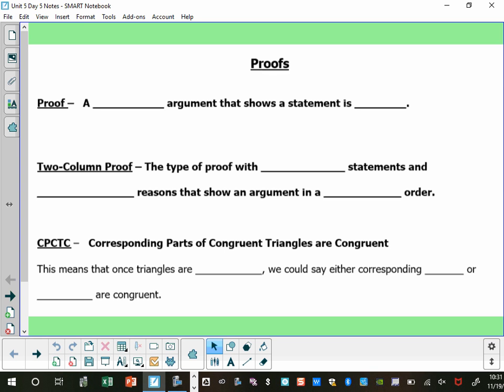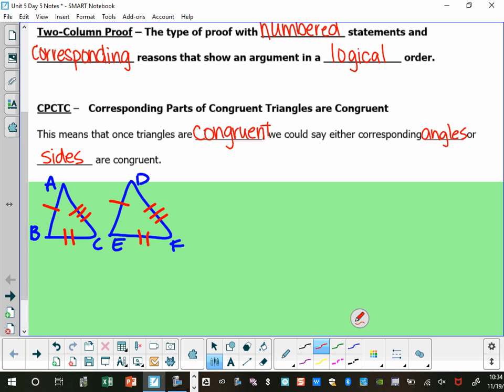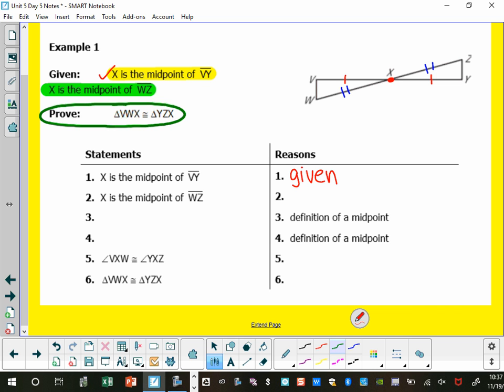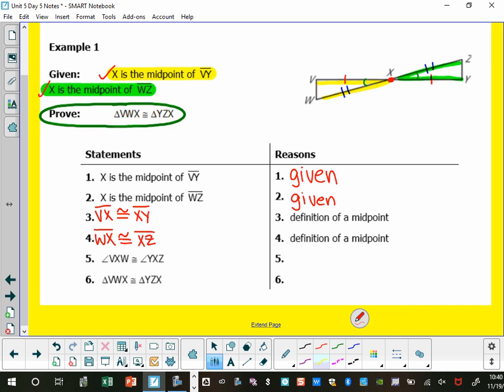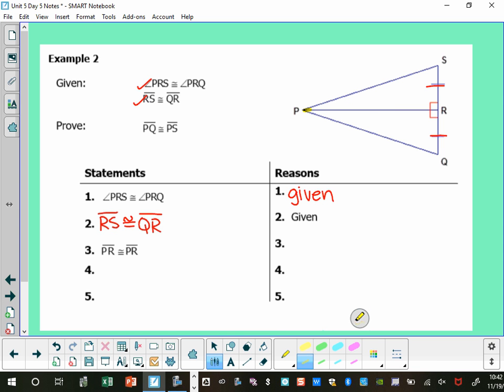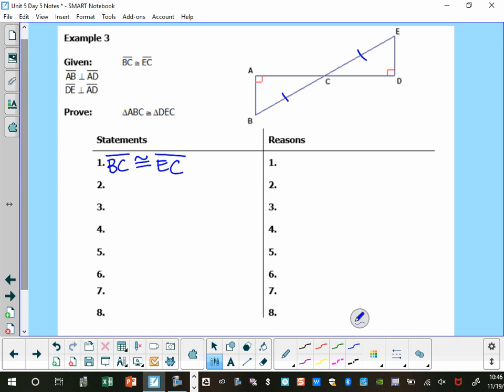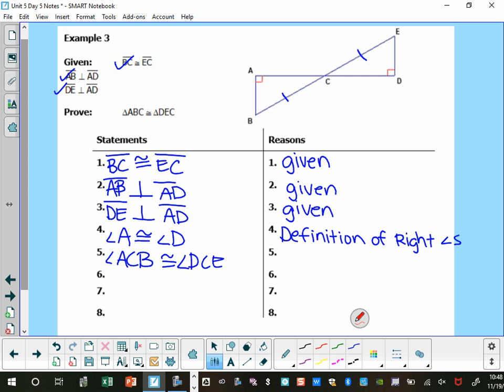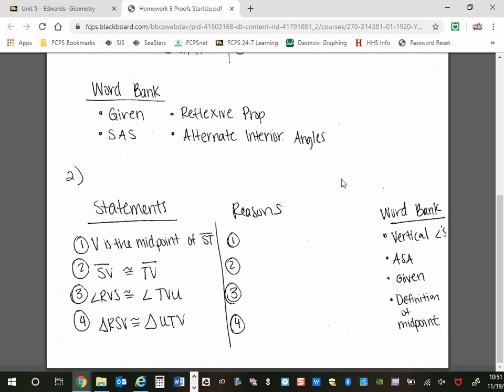Unit 5 Day 5- Proofs